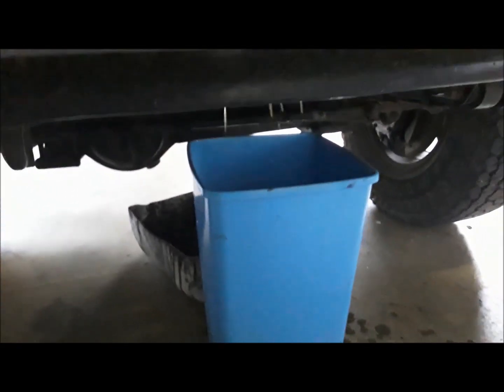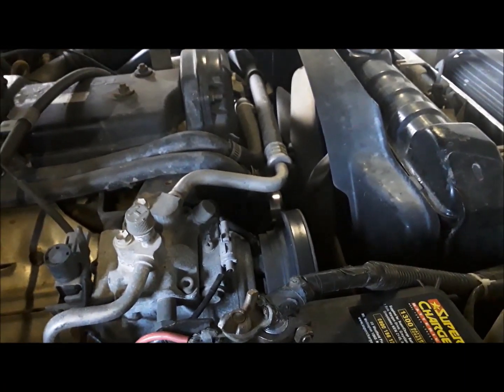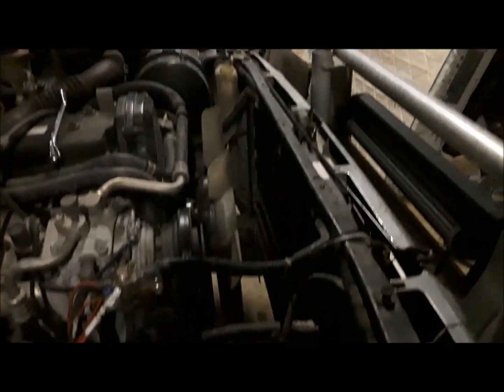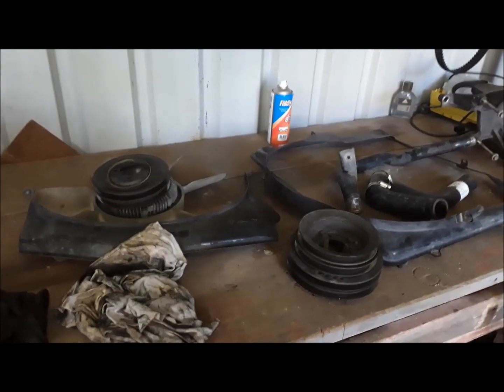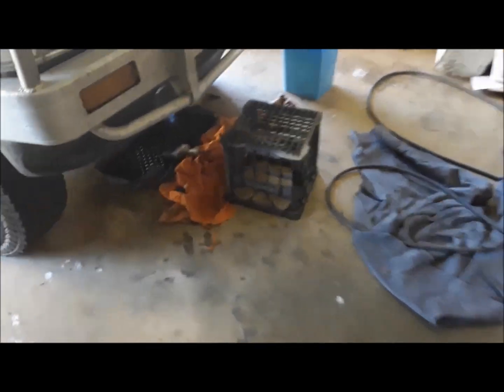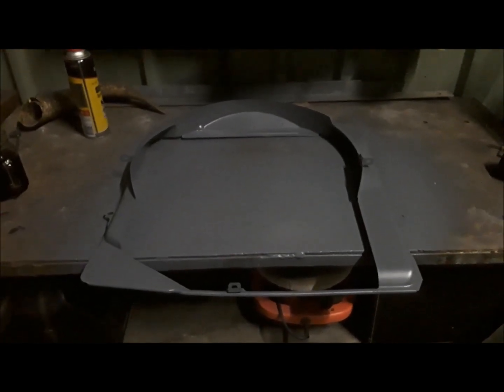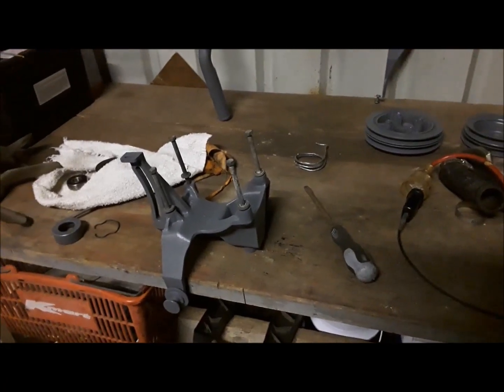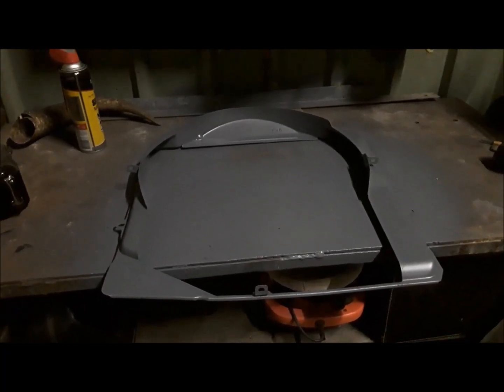Shop ute repair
As you's all know I got hurt last week and I have only just been able to get up and about.